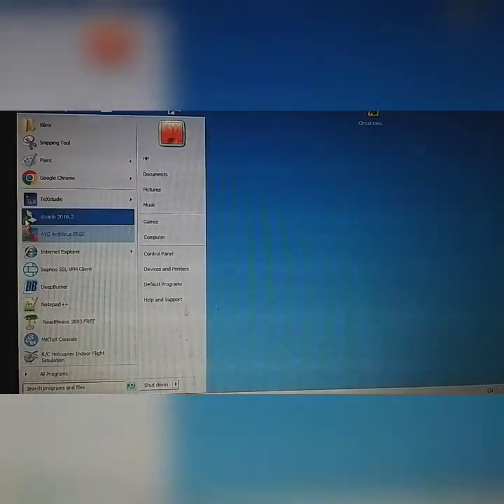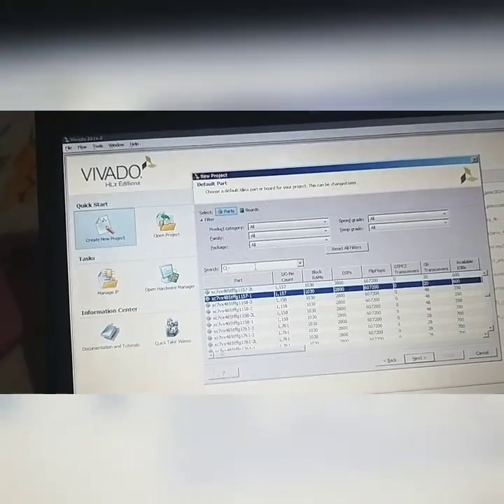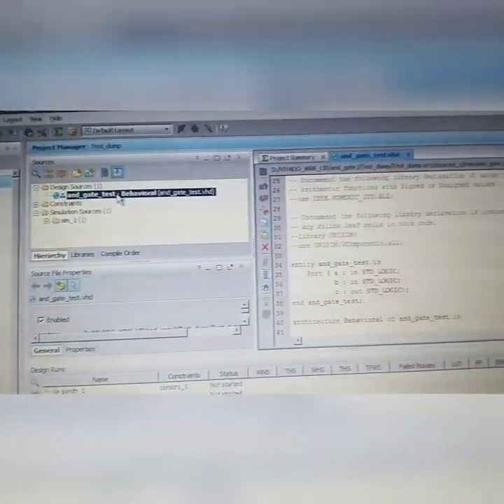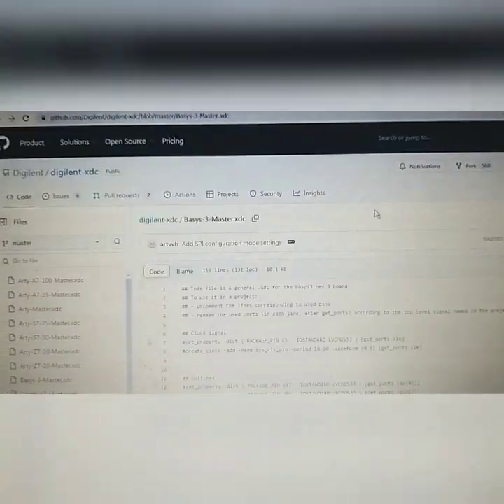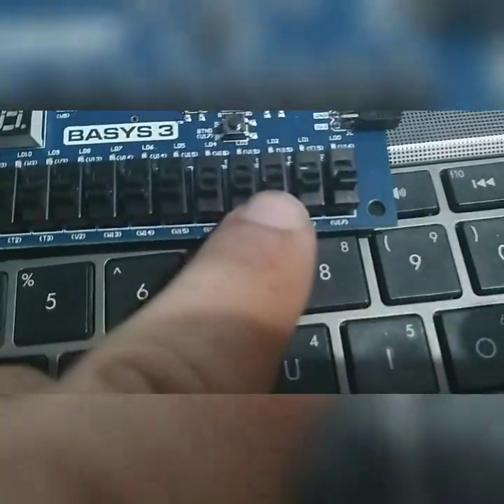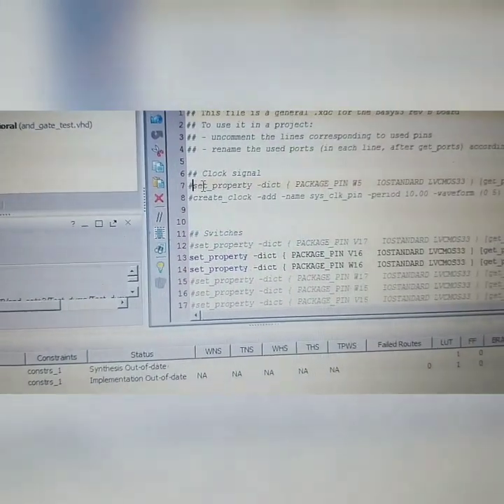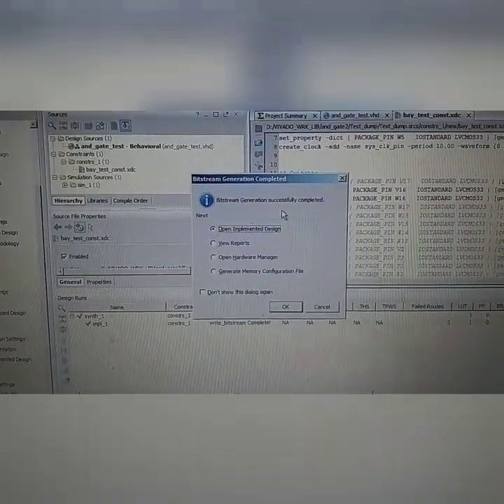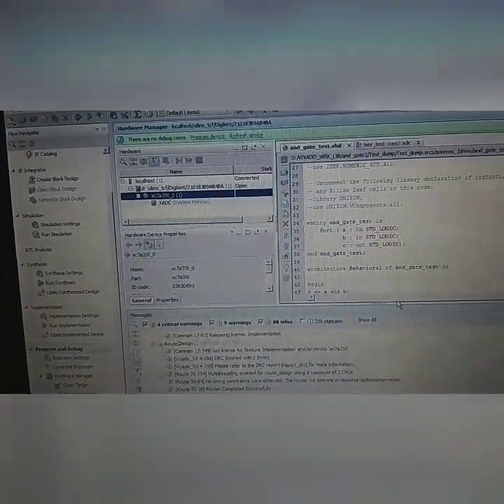How to write a program in vivado: How to Dump a code in basys 3 board